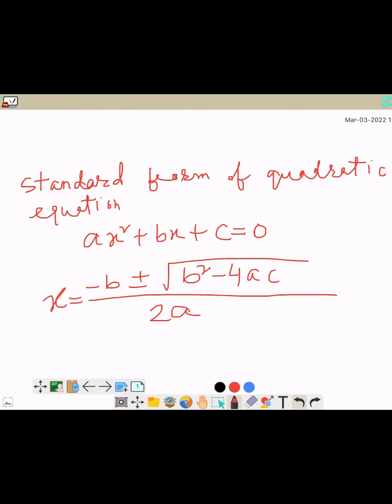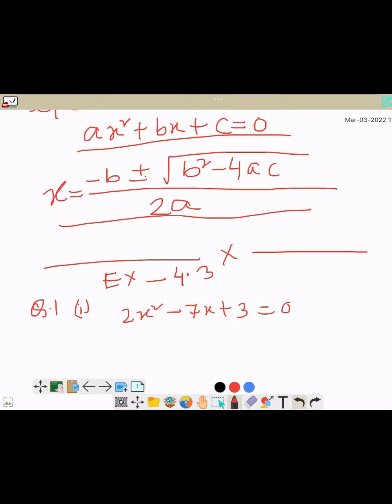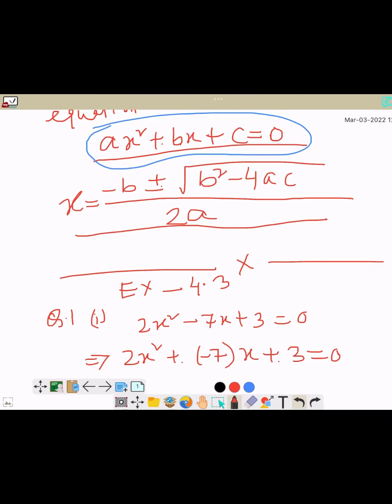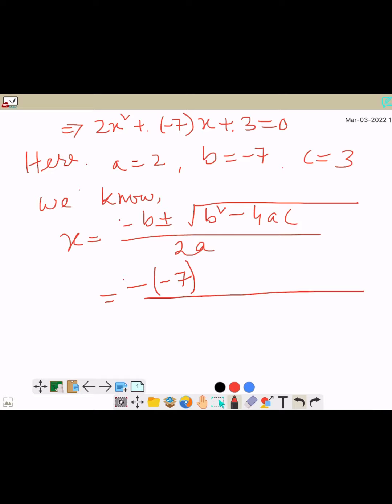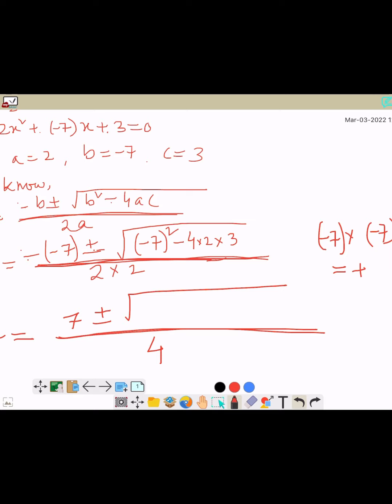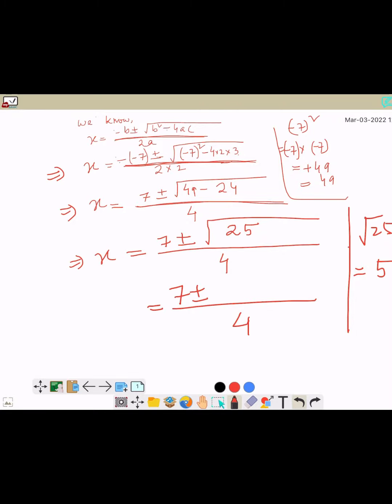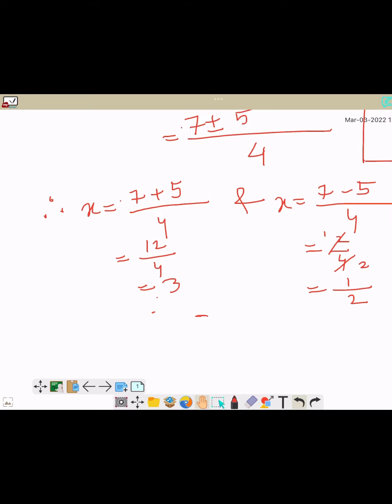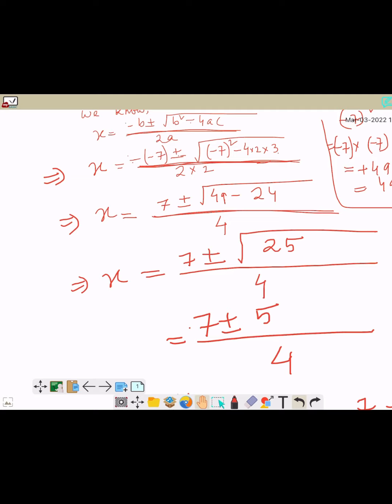NCERT:CLASS10:MATHS:EX-4.3:Q.NO.01#class10 ncert quadraticequation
NCERT:CLASS10:MATHS:EX-4.3:Q.NO.01#class10